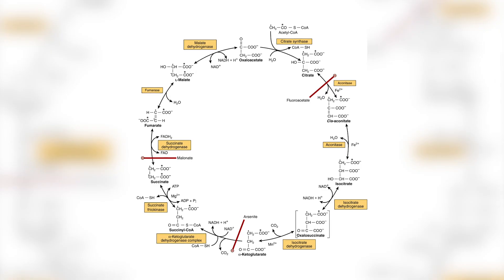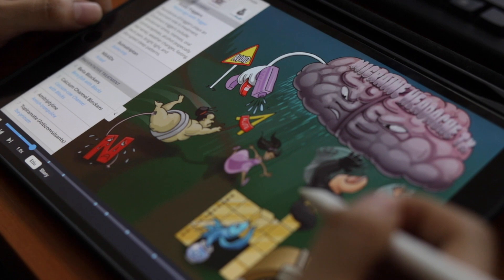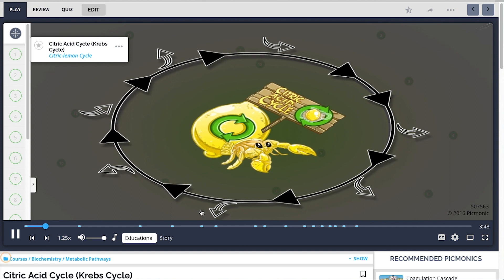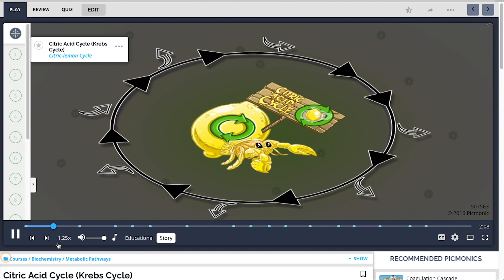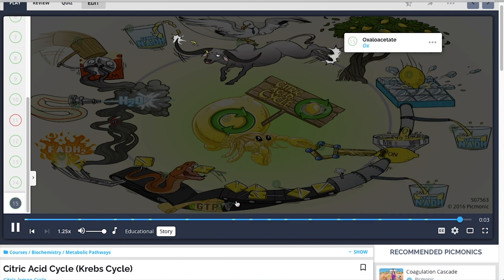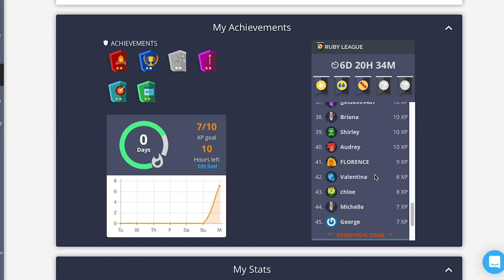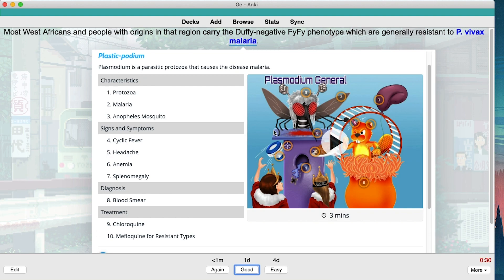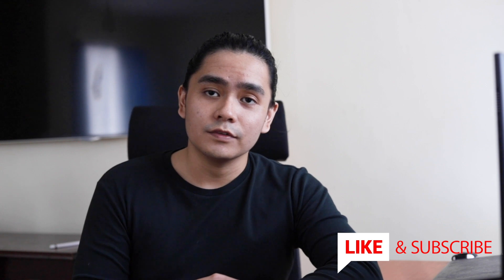Easily Memorize Metabolic Pathways and Pharmacologic Drugs using Cartoons with this App!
In this video we talk about the Picmonic App, which helps you memorize information from Metabolic Pathways down to pharmacologic drugs. This app will surely help you in you Medical school studies. You can use the app for FREE with a limit of 1 picmonic view per day.

I'm Gerard Correa, A second year Medical Student in Cebu Institute of Medicine. 🩺
This channel will mostly consist about productivity, apps and anything related to my medschool journey.